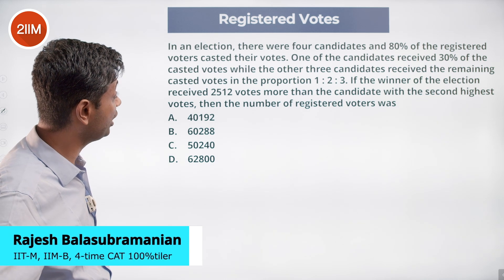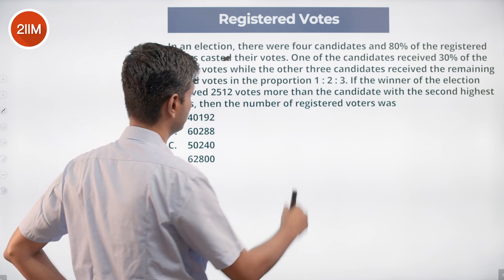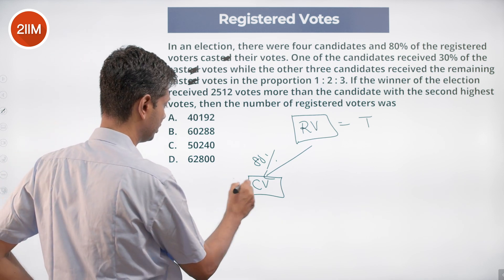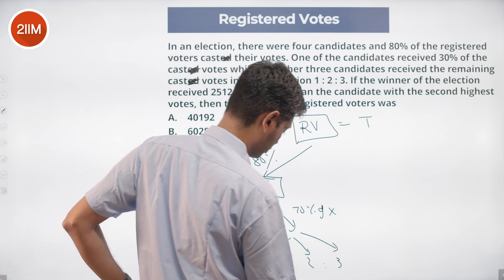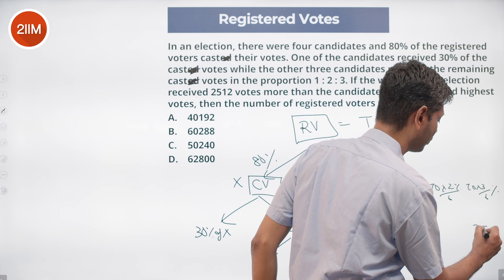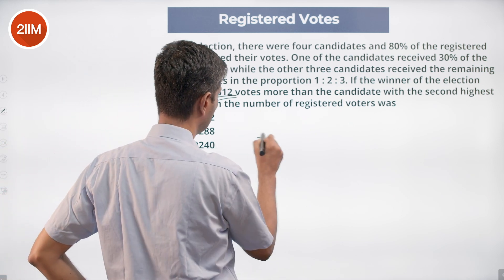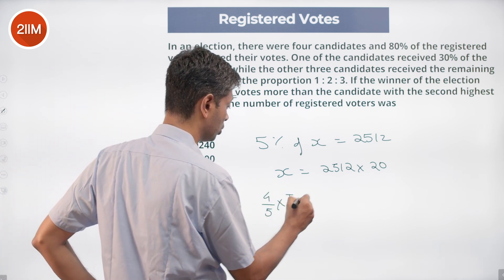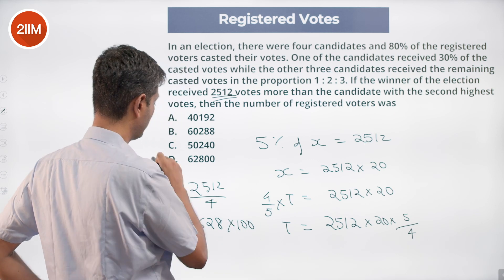CAT 2022 Slot 2 Quant Solutions | Registered Votes | Question & Answer | CAT 2022 Prep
Question: In an election, there were four candidates and 80% of the registered voters casted their votes. One of the candidates received 30% of the casted votes while the other three candidates received the remaining casted votes in the proportion 1 : 2 : 3. If the winner of the election received 2512 votes more than the candidate with the second highest votes, then the number of registered voters was
A. 40,192
B. 60,288
C. 50,240
D. 62,800